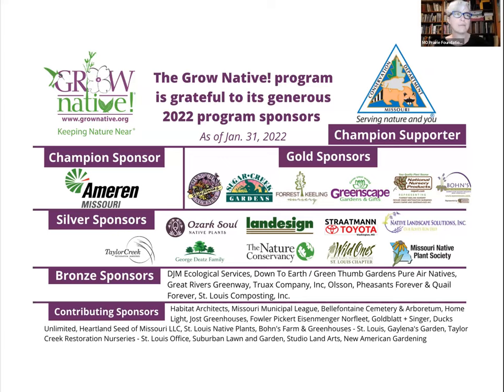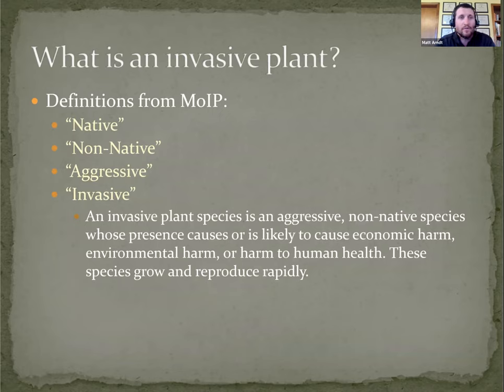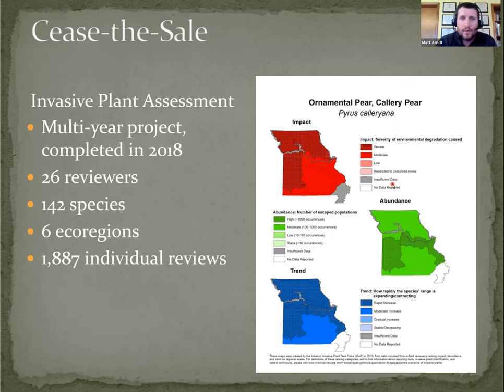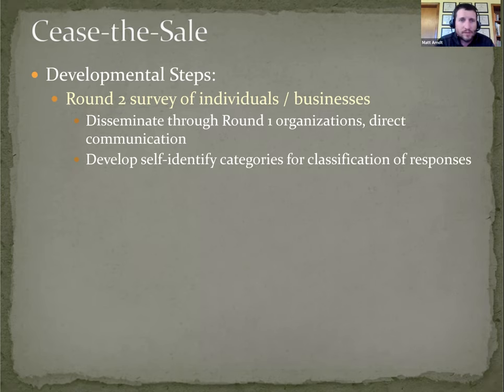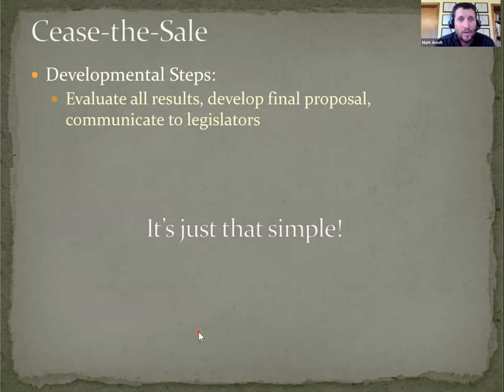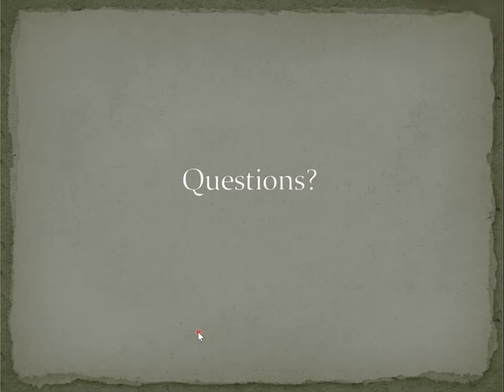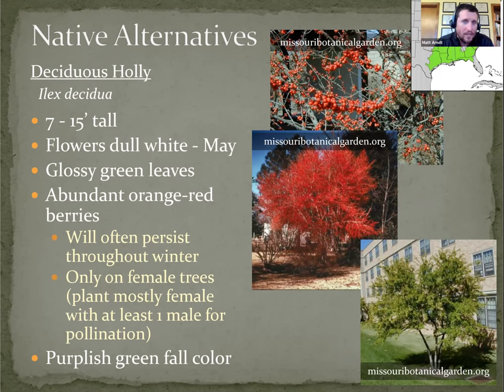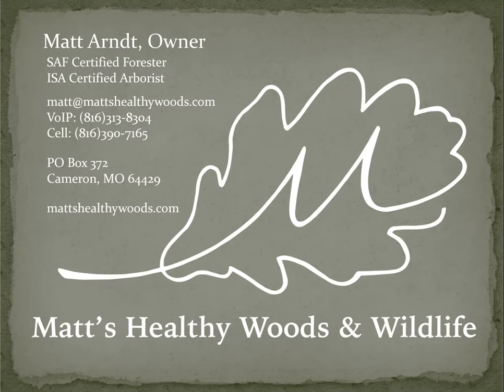Grow Native! Webinar: Ceasing the Sale of Invasives Update with Matt Arndt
Invasive, non-native plants threaten native biodiversity and are problematic for landowners. The Missouri Invasive Plant Council (MoIP) is developing an idea to cease the sale in Missouri of some invasive plants in an effort to prevent more invasive plant headaches on landscapes. Over the past year, MoIP invited more than 90 agriculture, horticulture, conservation, and other groups to provide input to this idea. In this webinar, MoIP Vice Chair Matt Arndt will share information on stakeholder group feedback received to date and explain MoIP’s next step of inviting input from individuals.

Matt Arndt is a Consulting Forester and Arborist, and is the owner of Matt’s Healthy Woods & Wildlife. He carries certifications from both the Society of American Foresters and the International Society of Arboriculture. In addition to his full-time Forestry work, Matt also has side businesses in native seed production and custom web development. He has served as President of the Missouri Consulting Foresters Association since 2013, and is the vice-chair of the Missouri Invasive Plant Council. He also serves on the Natural Resources Subcommittee of the NRCS State Technical Committee, the Missouri Farm Bureau Forestry Advisory Committee, and the Cameron Park Board.

This webinar was recorded live on March 30, 2022.